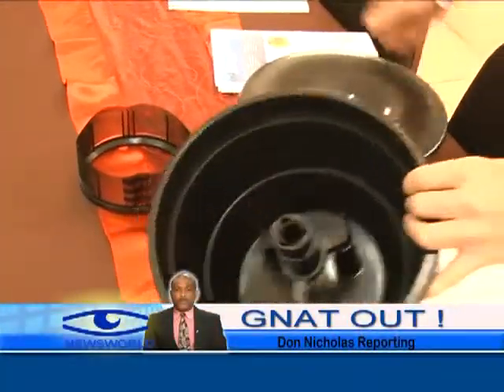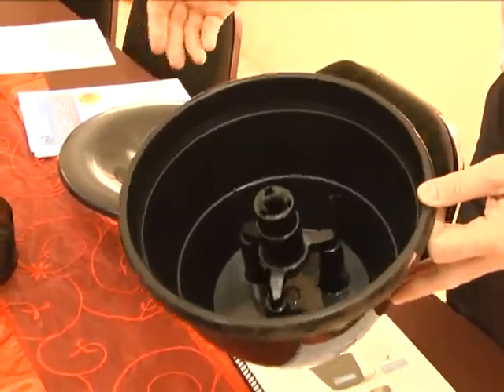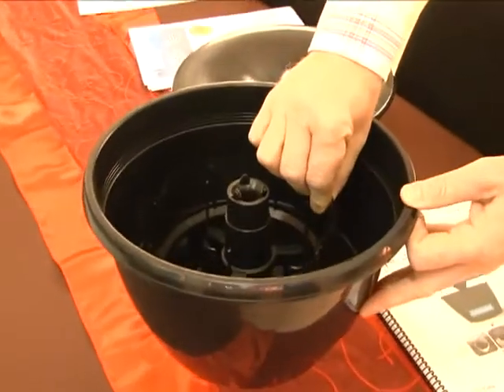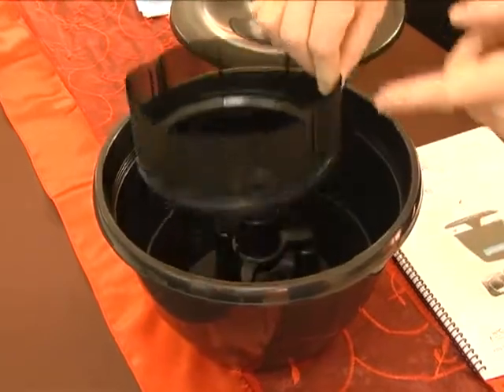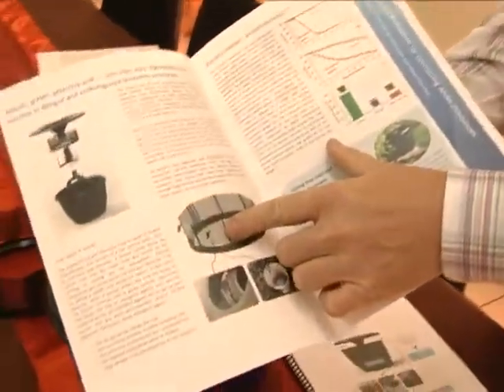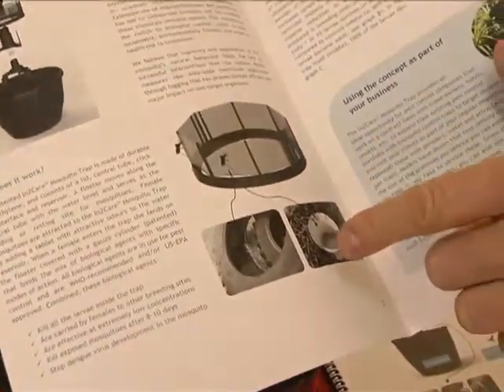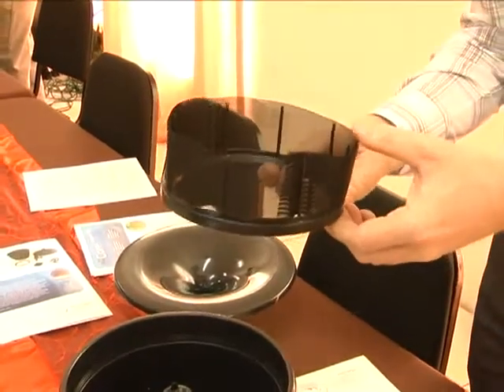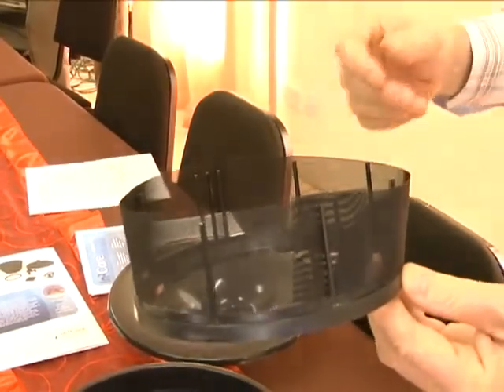gnat out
Description A new product to stop mosquitoes in their tracks without harming the environment was launched today.
Distributors – Renwick and Company say the product can reduce the transmission of chikungunya and dengue fever.
This report from DBS’s Don Nicholas: